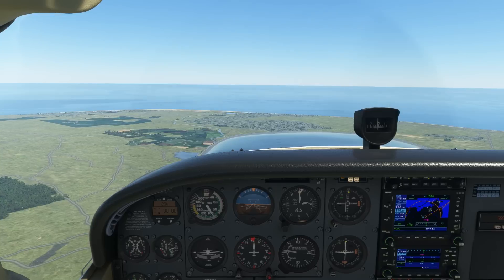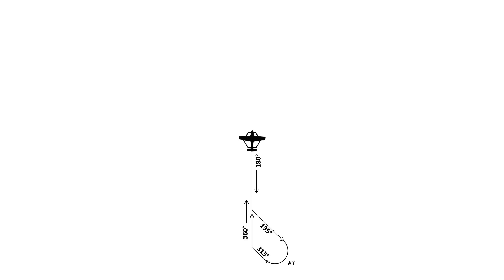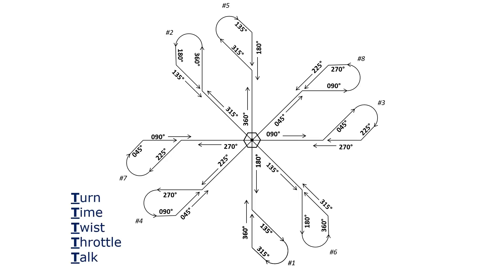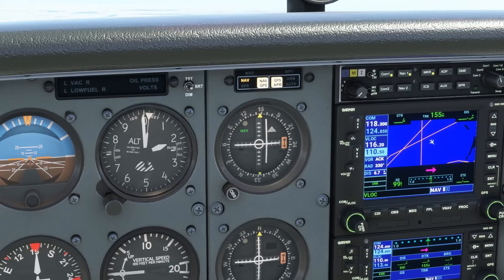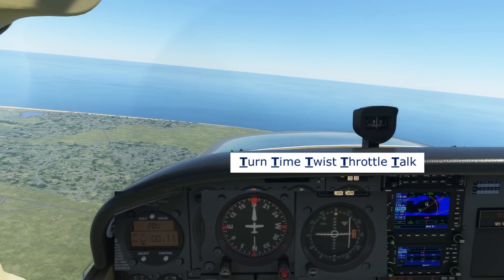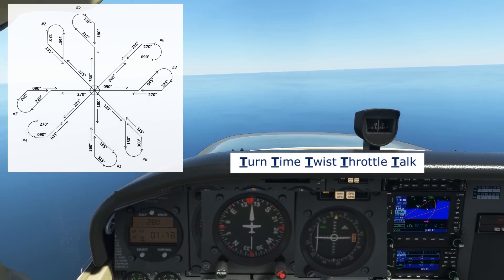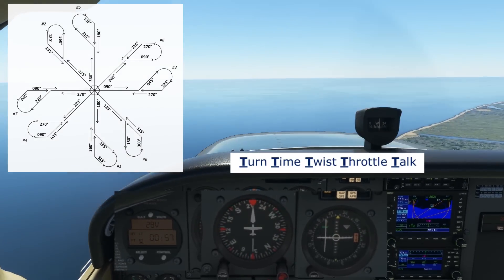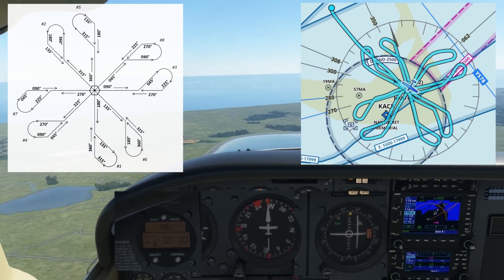A Trick for Learning VORs | The VOR Flower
VORs are hard. Here's a drill I learned to help you get comfortable using them.